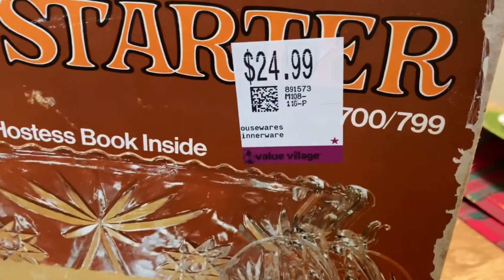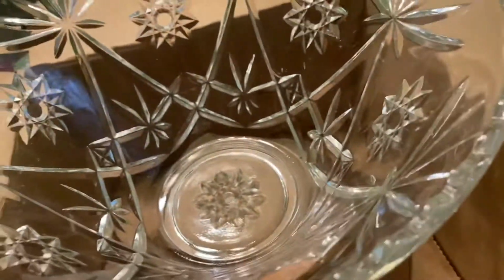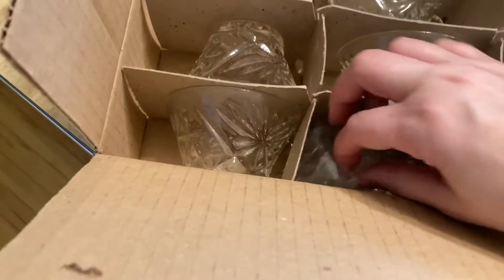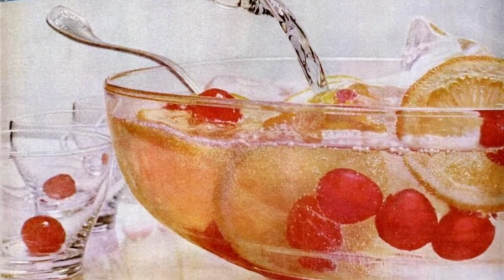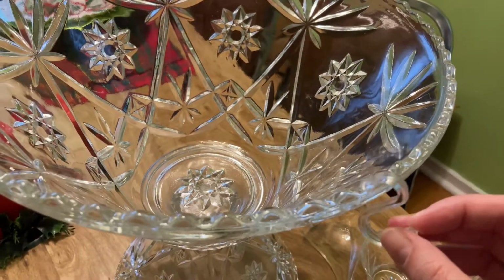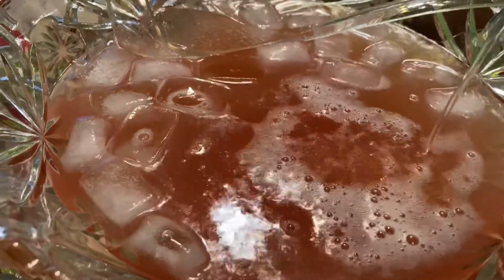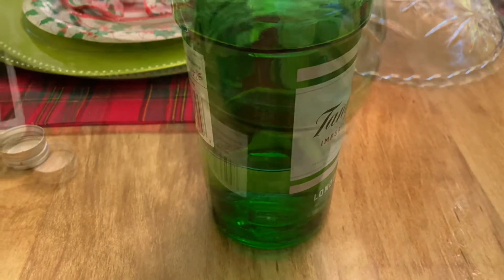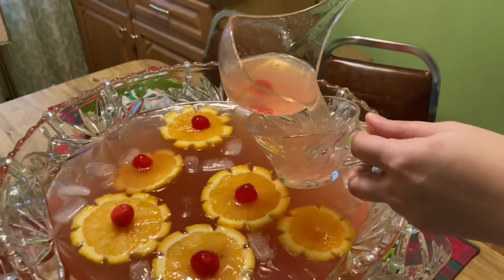KRIS KRINGLE PUNCH | VINTAGE RECIPE & PUNCH BOWL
MAKING VINTAGE CHRISTMAS PUNCH IN VINTAGE PUNCH BOWL

🎀 SOCIAL 🎀
🎀 Music Credit 🎀
Teenage Dance Party  ● Joey Ramone
 Christmas Village  ● Aaron Kenny